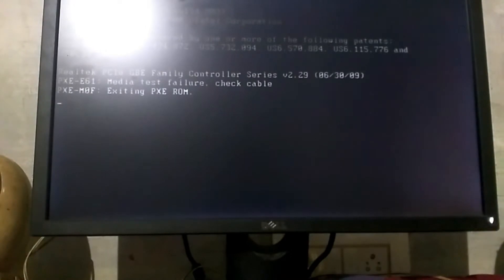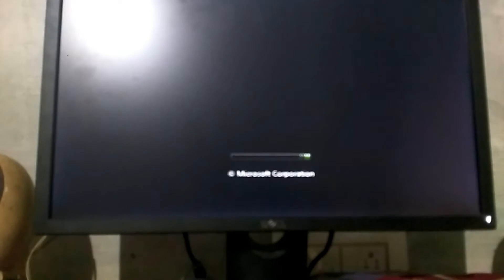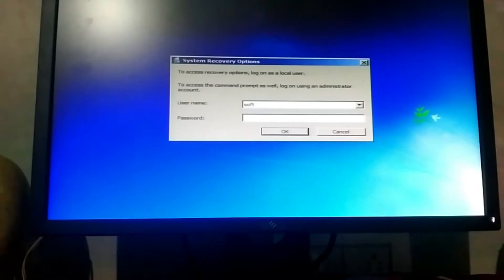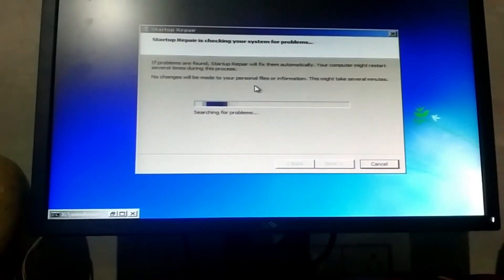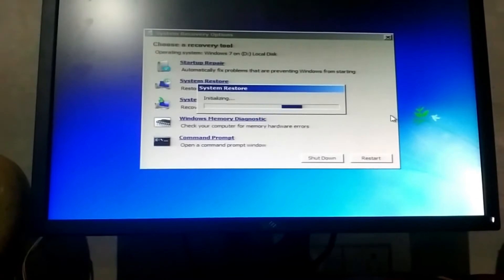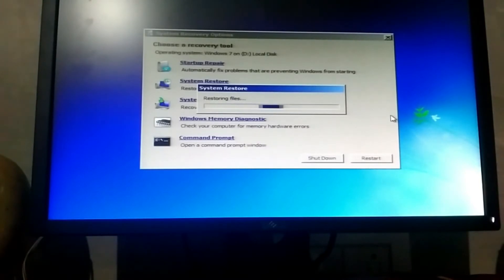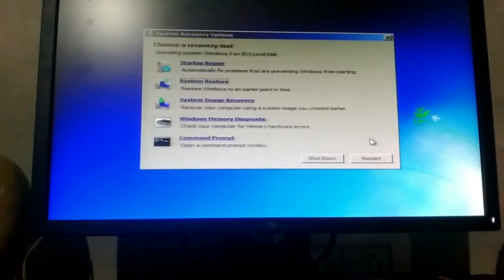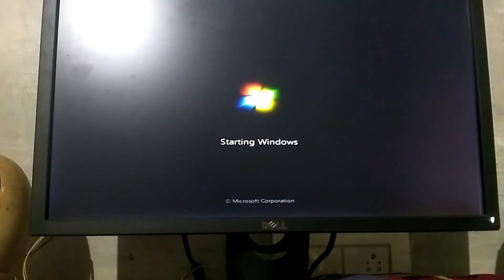how to repair failure configuring windows 7 fix problem in malayalam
this is also shown in windows 7 but it may be coming up windows 8.
you can believe 100% working in this method. I will explain the steps in this method. you should go to turn off your computer and again restart. when your computer turns on should be press the F8 key button on your keyboard. ok, then you will follow the video. I was expressed very simply. thank you.

I know, I have more drawbacks in my videos but will I try to best.